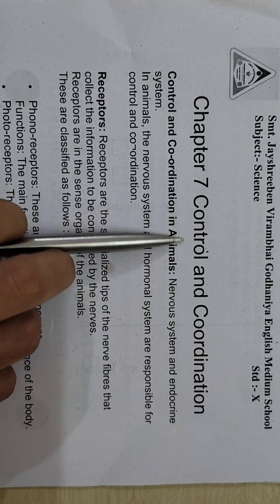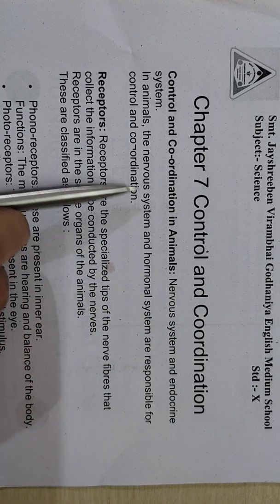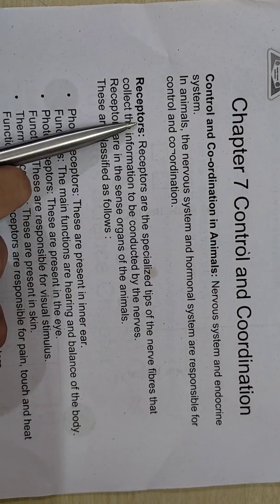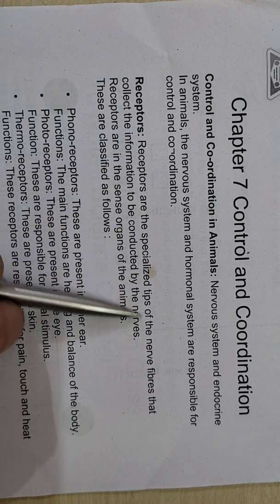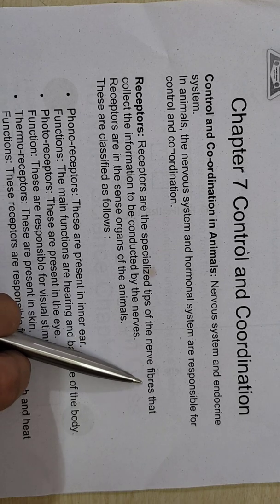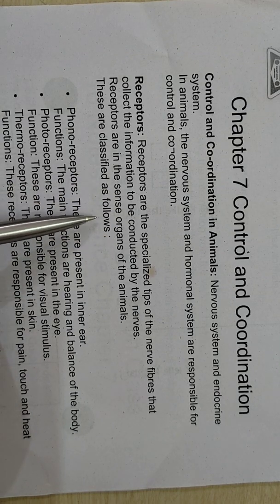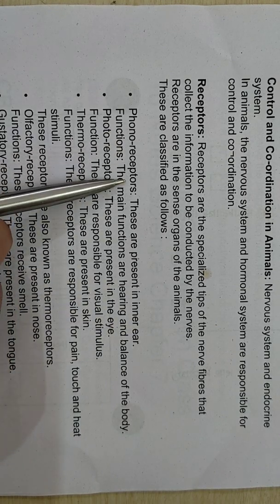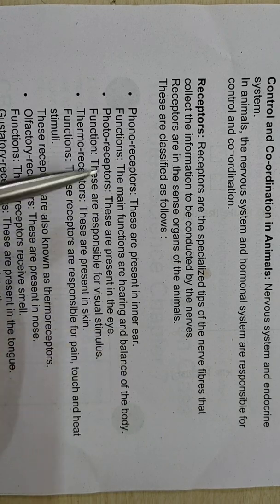7 CONTROL AND COORDINATION#PART 1# BHAVANA GODHANIYA